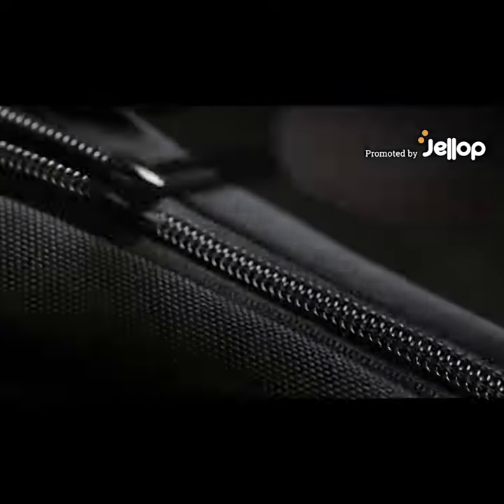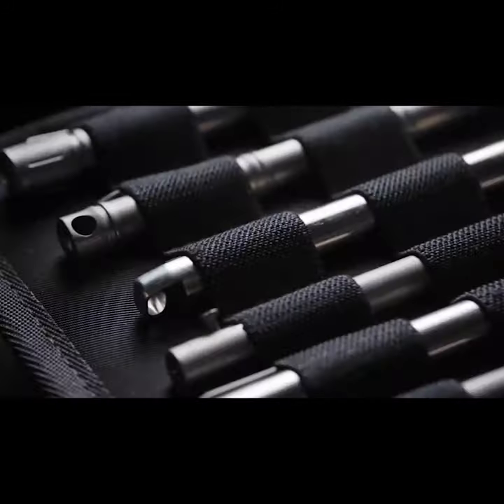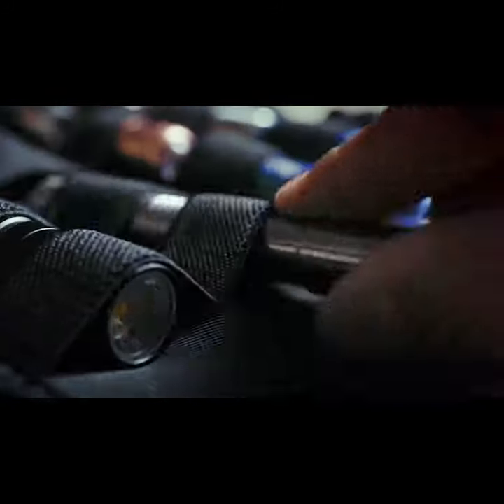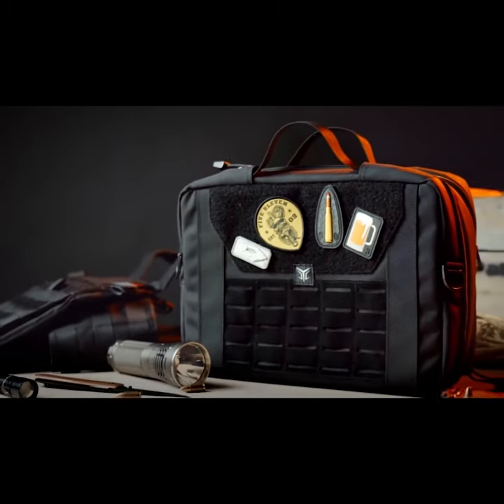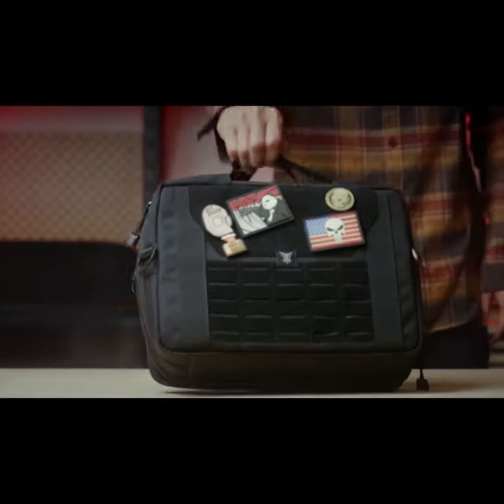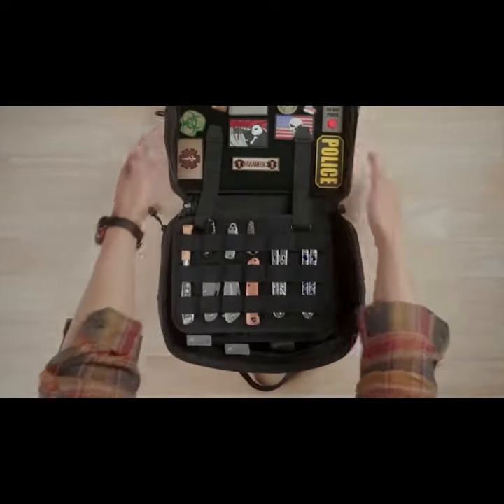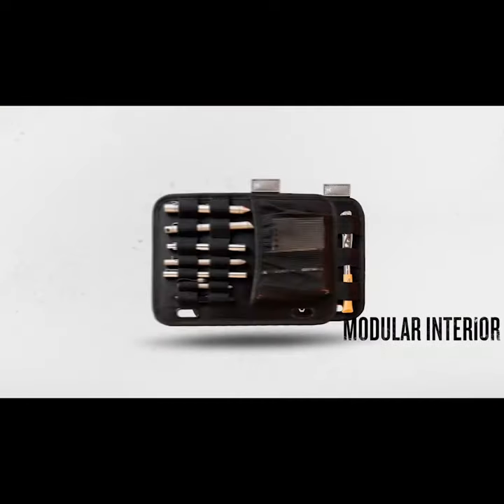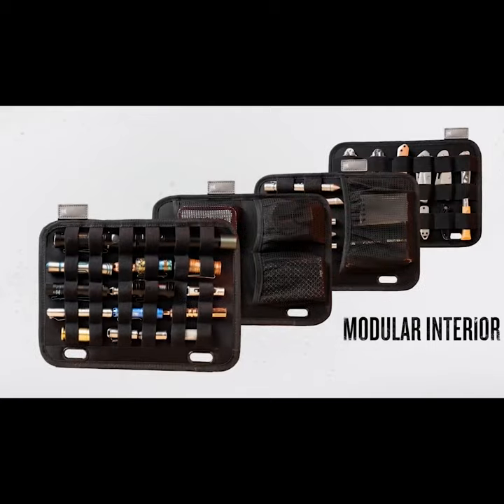Now on Kickstarter: Vault : The Modular EDC Organizer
VAULT : The Modular EDC Organizer
A  quality, durable, modular & versatile EDC bag that lets you organize & pack your EDC gear.